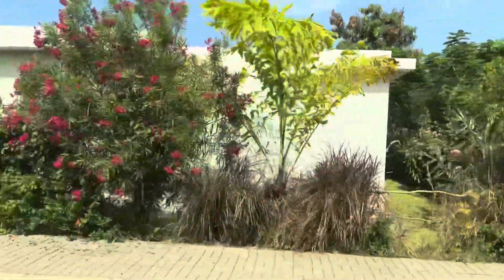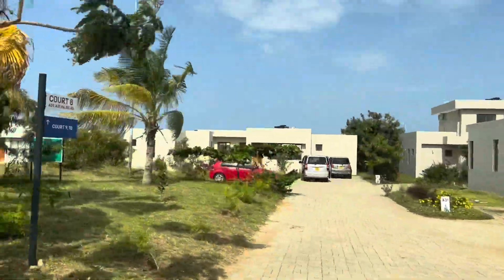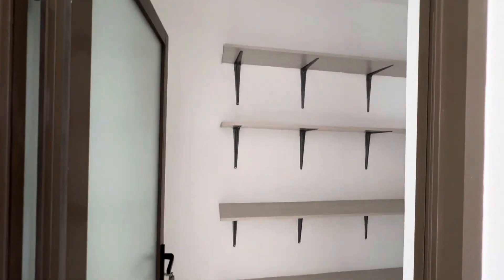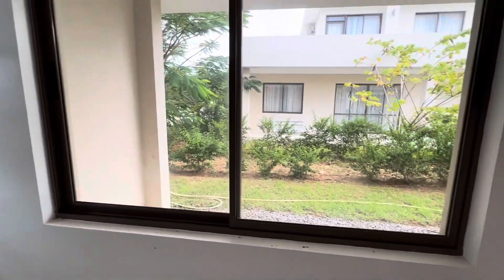House Hunting in the Coast of Mombasa in Kenya | viewed 2 Villas and 2 Apartments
Mombasa has some good real estate to explore. I viewed 2 villas and 2 apartments. I always welcome your feedback.